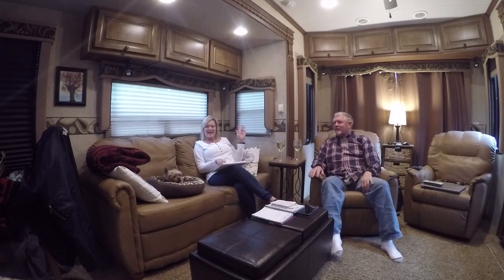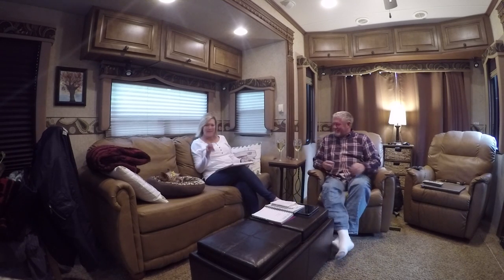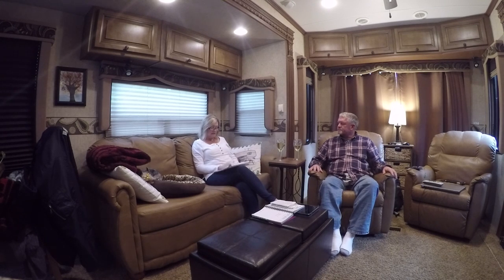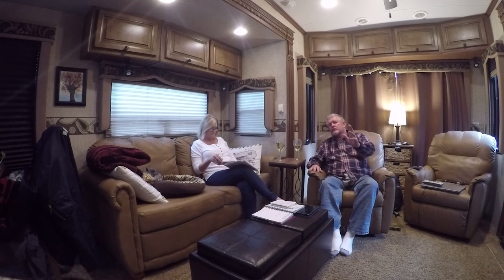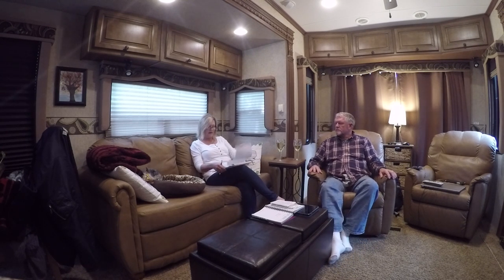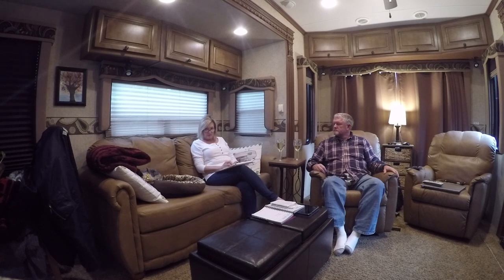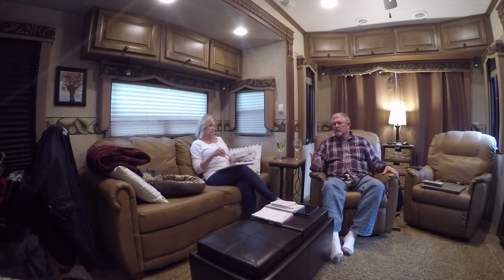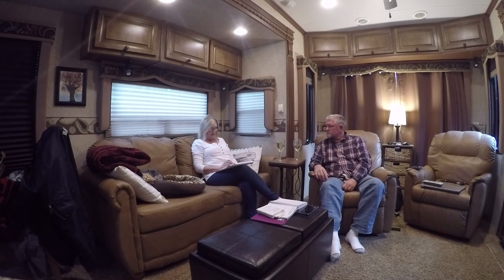RV Life Living Full Time In a RV S3 E27 RV Living On The Road Week 3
Kim and Darrell talk about their weekly expenses on the road. This lets you know what they spent on everything that week.